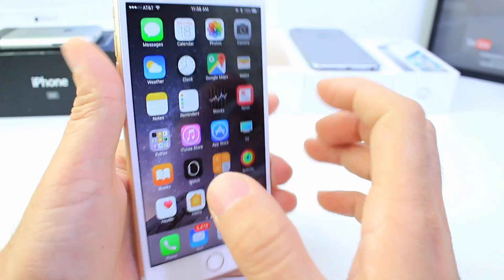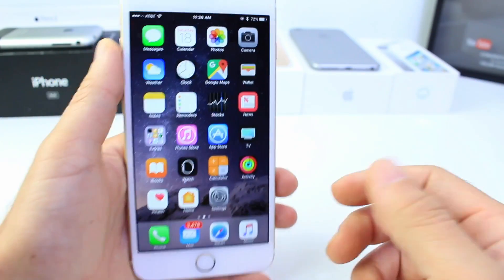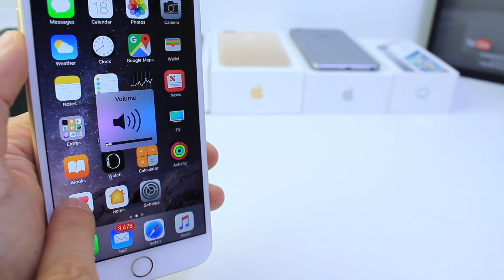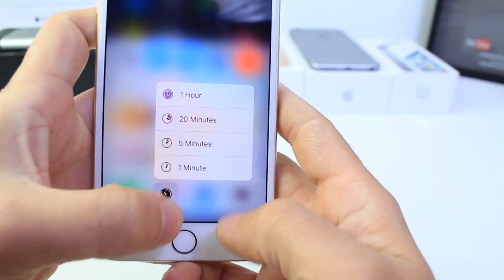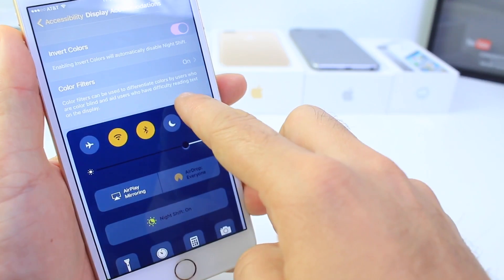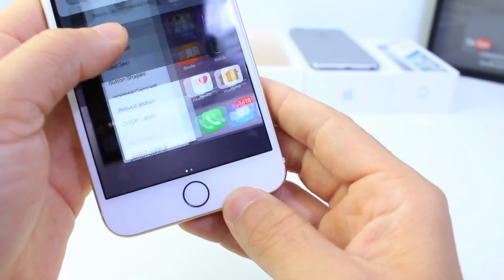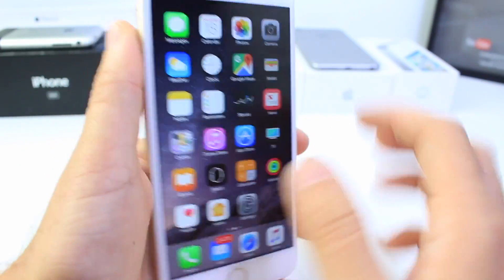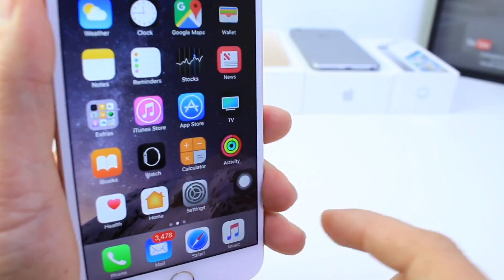How to find bugs and glitches on iPhone, iPad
How to find bugs and glitches in iOS 10 iPhone, iPad